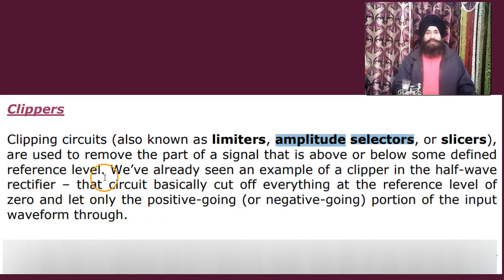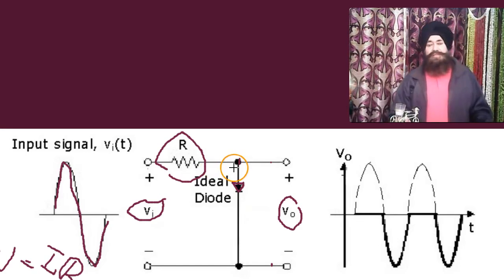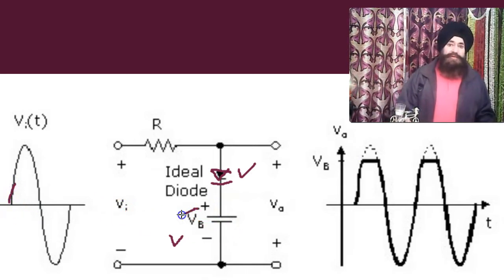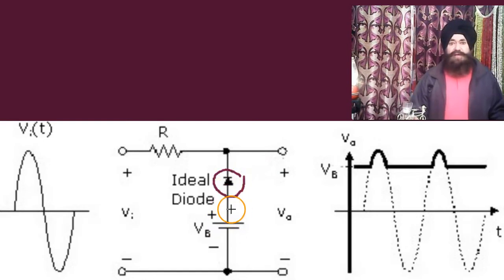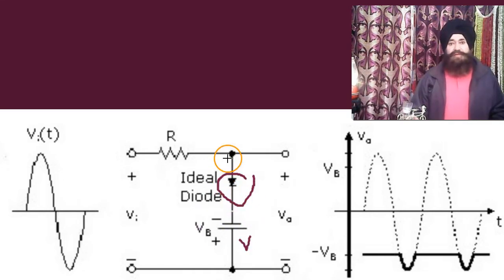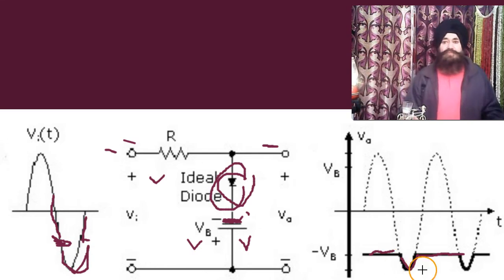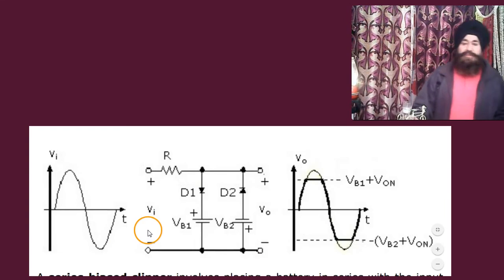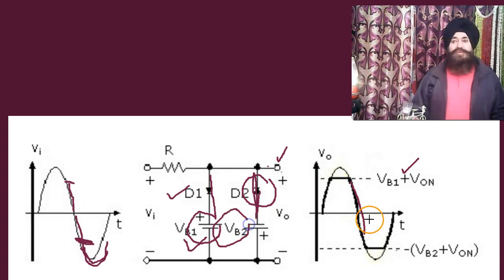Practical of Diode Clipping Circuits